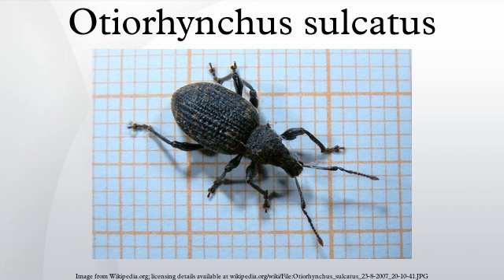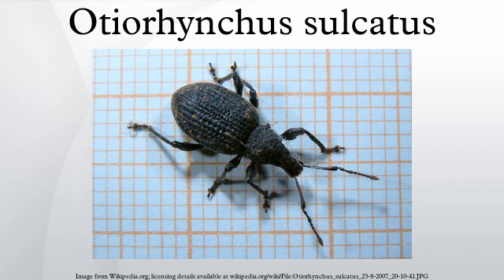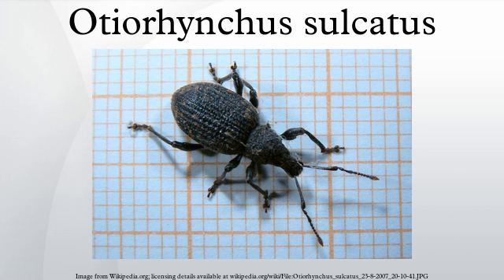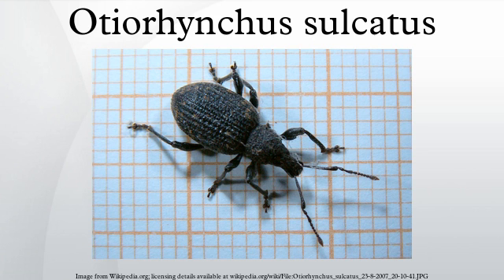Otiorhynchus sulcatus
Otiorhynchus sulcatus, commonly known as the black vine weevil or simply vine weevil, is native to Europe, but common in North America as well. It is a pest of many garden plants.